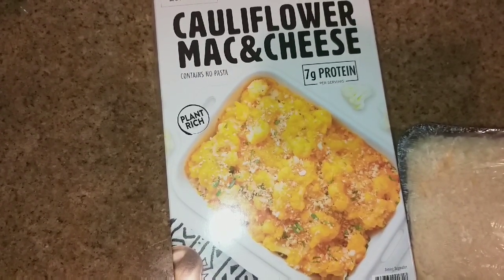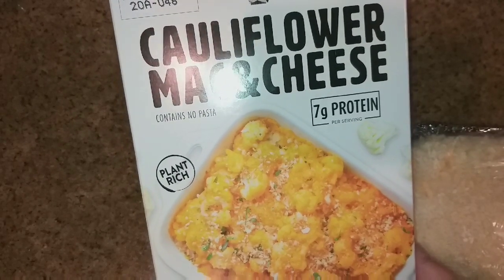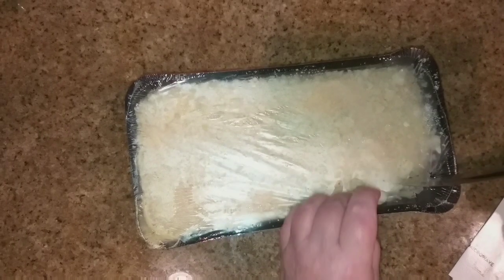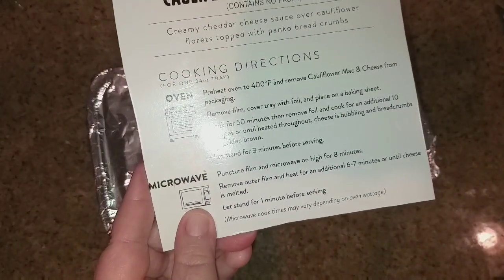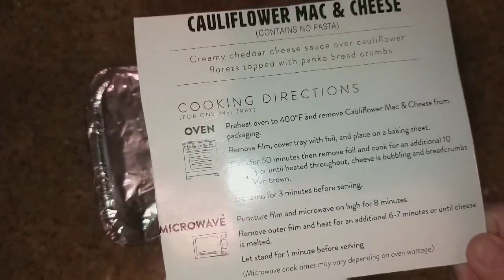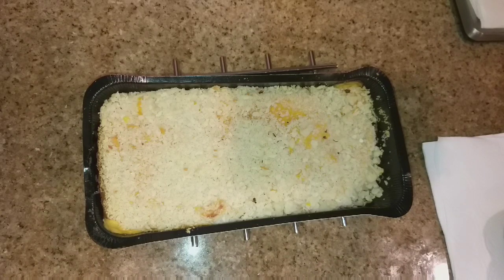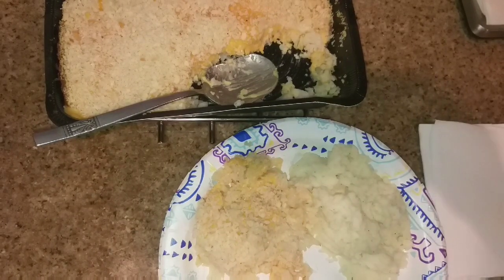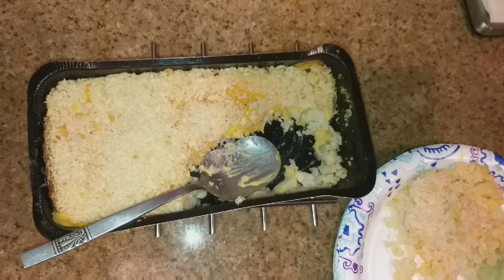Cauliflower Mac-&-Cheese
Today I'm trying out a dish I found at Sam's Club in the freezer section. I love mac-&-cheese and I love cauliflower so I thought I'd give it a try. Plus it would be a good way to get some veggies while cutting back on some carbs. It was yummy but the cheese wasn't as gooey as regular mac & cheese is. So I might try making it from scratch at a later date.

*Guys I'm trying to grow my channel and I would appreciate it if you would watch my videos all the way through. I always watch your videos from beginning to end. If you are already monetized, I watch the ads also. Thank you!! ❤*